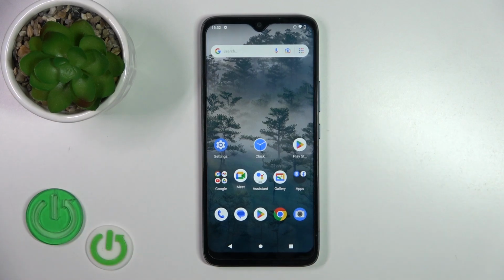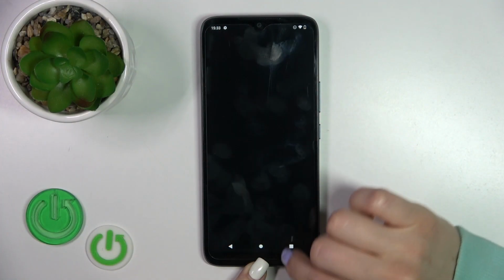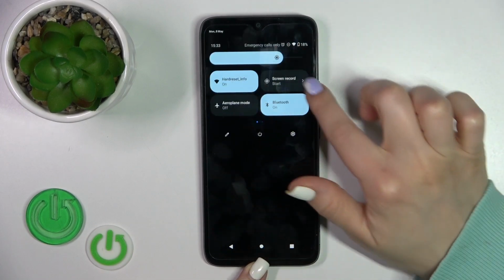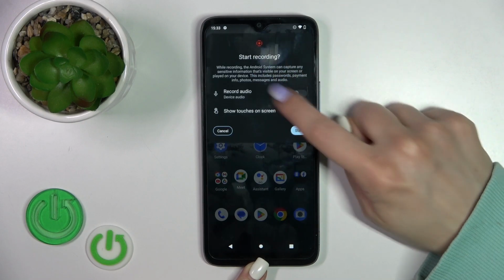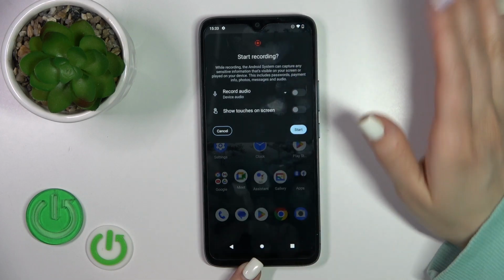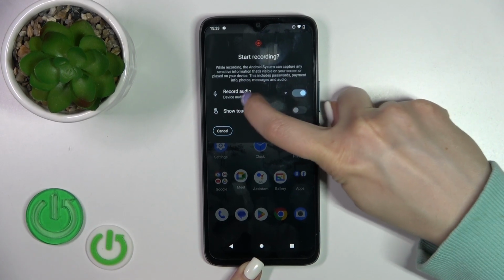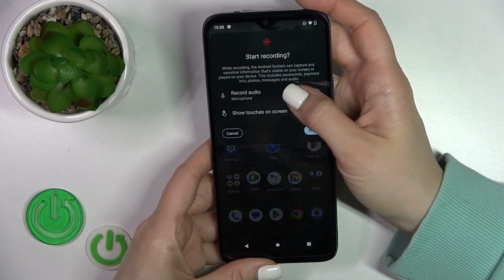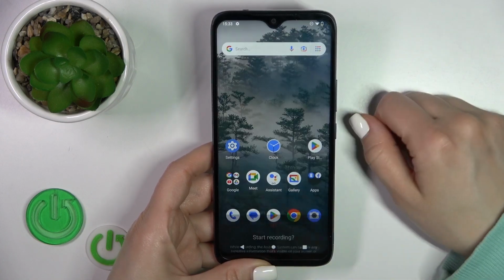How to Manage Screen Recorder Sound Settings in NOKIA C12 - Manage Screen Recorder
Learn more info about NOKIA C12:
hardreset.info/devices/nokia/nokia-c12/tutorials/

If you'd like to change the screen recorder sound sources in your NOKIA C12, then here we are coming with help! In this tutorial, we would like to show you how easily you can find proper options, thanks to which you'll be able to customize the screen recorder. Thanks to those options you'll be able to customize the sound settings. So let's follow all shown steps and successfully manage the screen recorder sound settings.